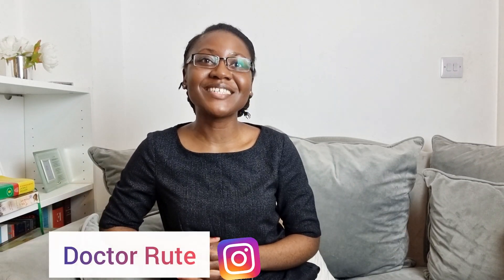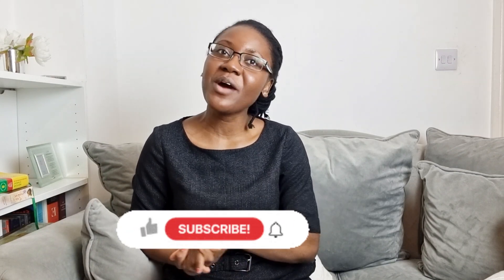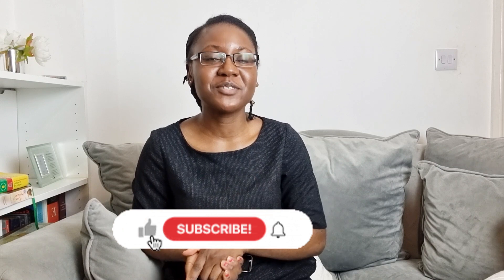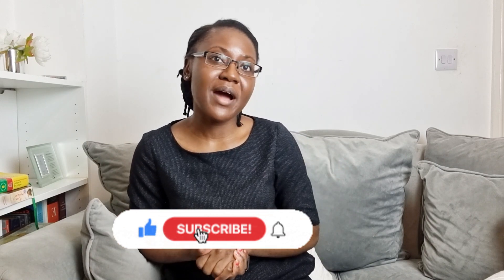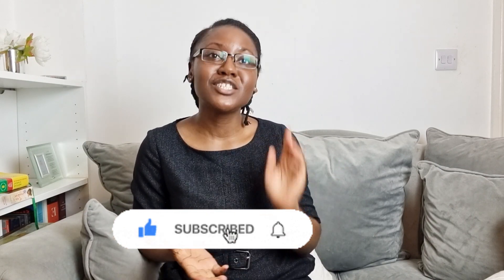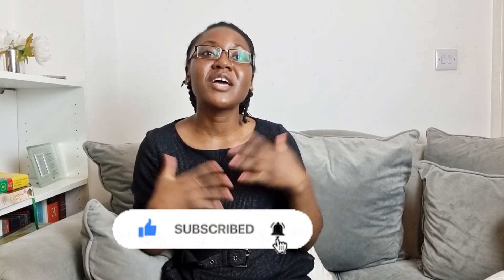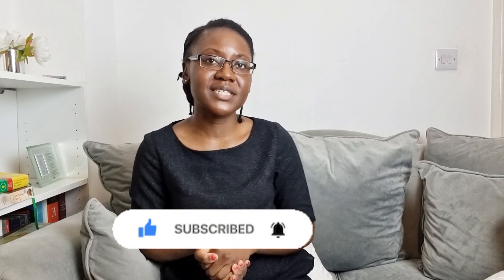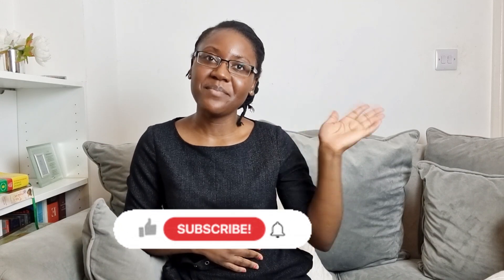Bacterial Vaginosis, BV symptoms and treatment, fishy vaginal discharge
What is bacterial vaginosis, what are rhe shmptoms of bacterial vaginosis, bv, what type of discharge is bacterial vaginosis, how to treat bacterial vaginosis,  what are the complications of bacterial vaginosis. this video will answer all the baove common bacterial vaginoisis questons.

0:30 What is bacterial vaginosis
00:52 Causes of Bacterial Vaginosis
02:23 Symptoms of bacterial vaginosis
3:53 Diagnosis of bacterial vaginosis
6:04 Treatment of Bacterial Vaginosis
7:21 Prevention and reducing the risk of bacterial vaginosis
8:13 Complications of Bacterial Vaginosis

Bacterial vaginosis (BV) is a condition of the vagina.
BV is the most common cause of abnormal vaginal discharge in women of child-bearing age,
BV is not  a sexually transmitted infection
Being sexually active increases your risk of BV
50% of women with BV don’t have symptoms
Unusual discharge and charge can be greyish white, thin, and watery
Fishy smelling discharge, especially  after sexual intercourse
Doesn’t usually cause soreness or itching. That is most likely thrush.

useful resources